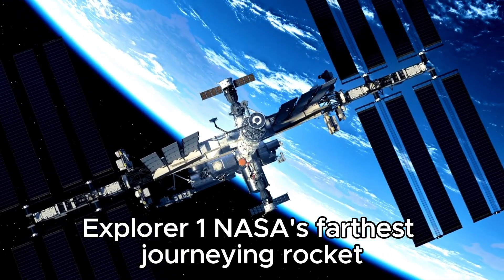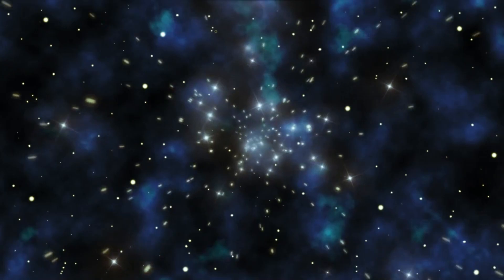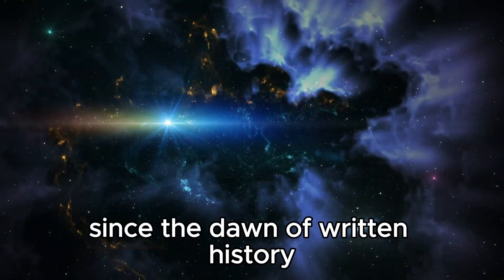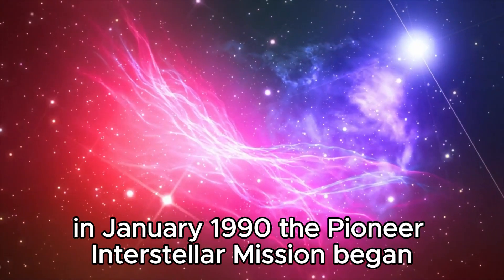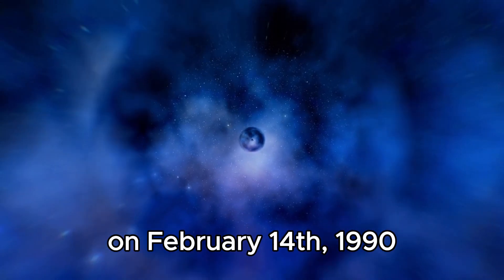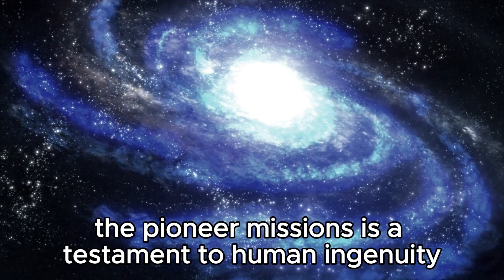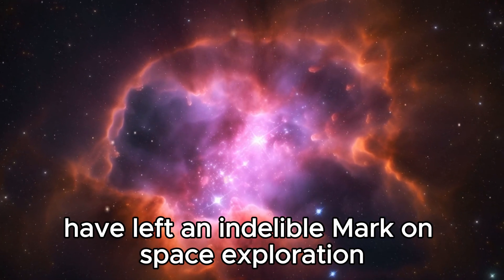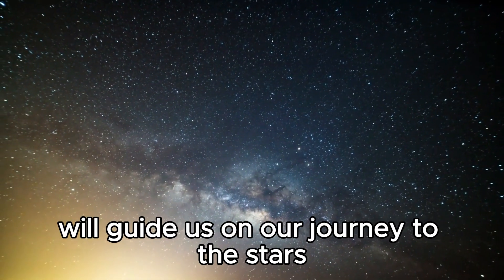1 MINUTE AGO: James Webb Telescope Detects Something Gigantic Just Collided with Neptune!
🚀 Clutch your seats, space lovers! The James Webb Space Telescope has recently caught stunning film of an epic enormous occasion: a titanic impact with Neptune! Go along with us as we dig into the staggering pictures and disentangle the secrets of this inestimable conflict. What might have caused such a disastrous occasion? What will it mean for how we might interpret planetary elements? Check out find out!